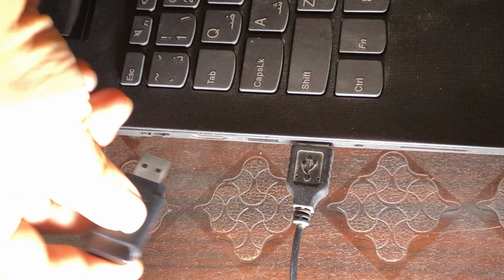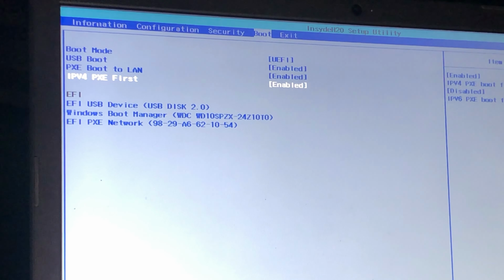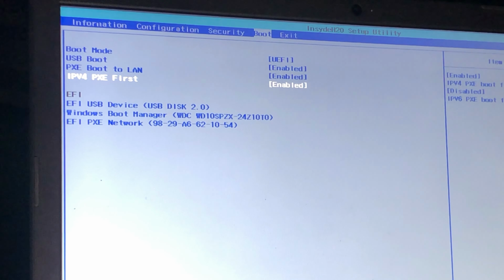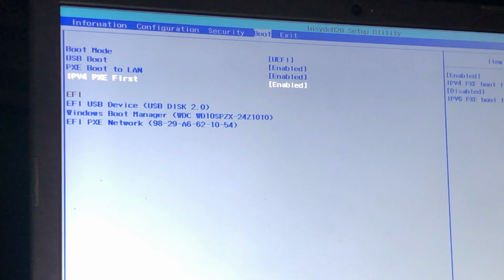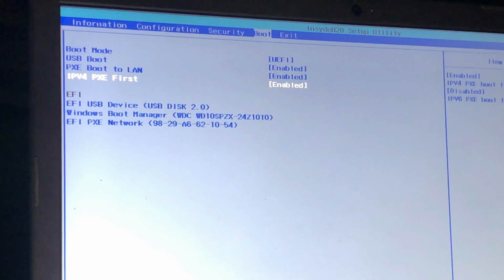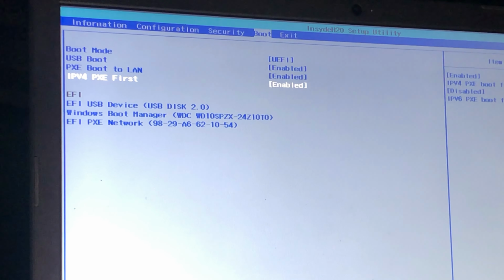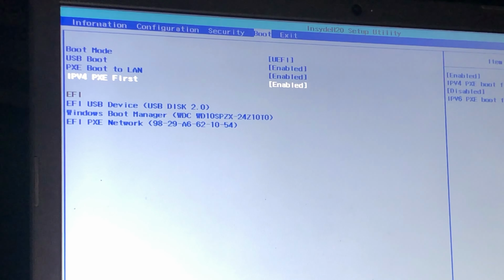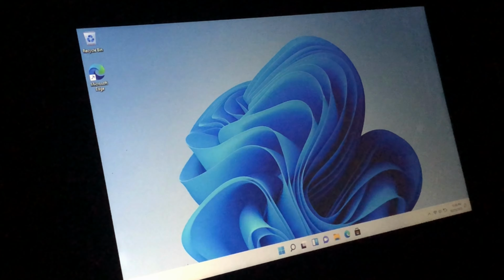How to Install Windows 11 in Laptop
How to Install Windows 11 in Laptop . installation process of  windows 11 using pendrive then this is the right video for you . In this video we will learn the installation process for the Windows 11 operating system in Computer.

If you want to also install windows 11 and thinking that " how to install windows 11 in laptop with USB" then this video will give the answer of " how to install windows 11 in laptop without losing data"

Queries solved :

▶ how to install windows 11 in laptop with USB
▶ how to install windows 11 in unsupported pc
▶ How do you install Windows 11 manually?
▶ Can I install Windows 11 on unsupported processor?
▶ how to install windows 11 in dell laptop
▶ how to install windows 11 in hp laptop
▶ how to install windows 11 in VirtualBox
▶ how to install windows 11 in windows 10 laptop